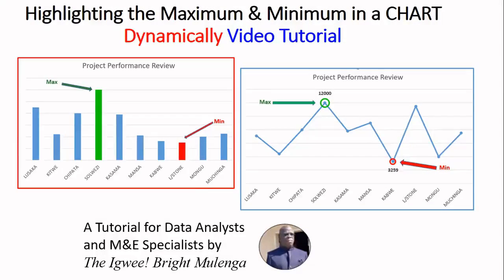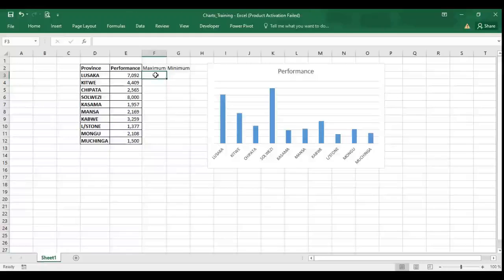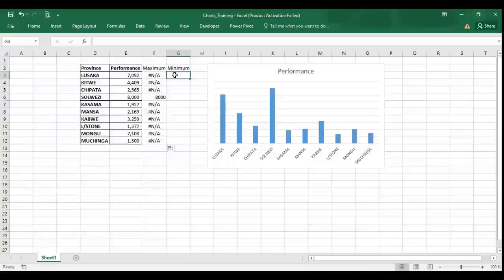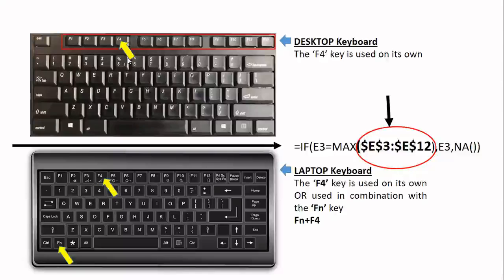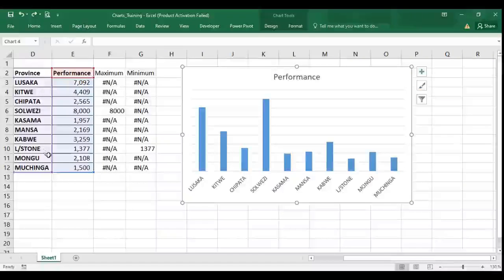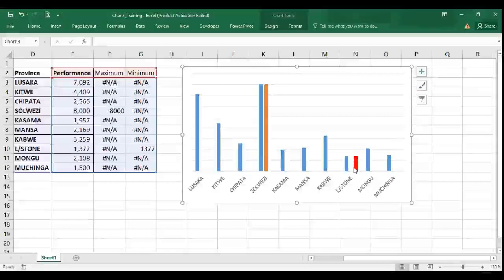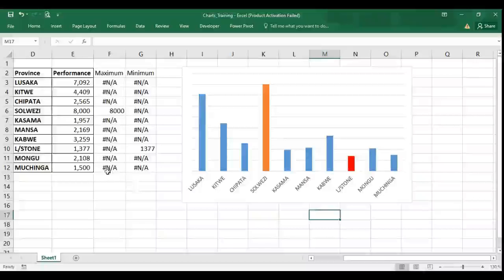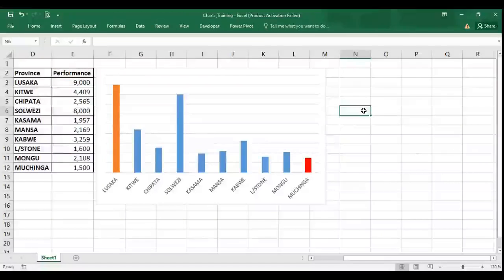How to Highlight Maximum and Minimum data in a bar chart with a different color dynamically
Highlighting maximum and minimum values in the chart with a different color dynamically helps to convey the intended story the chart is created to tell